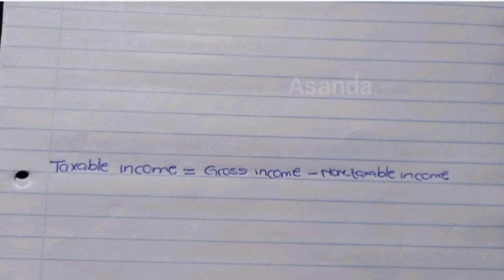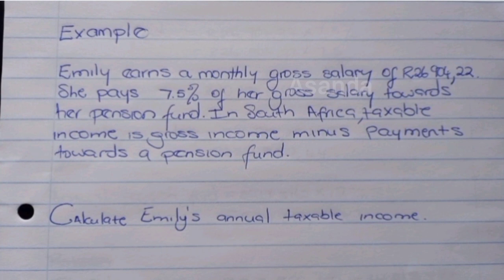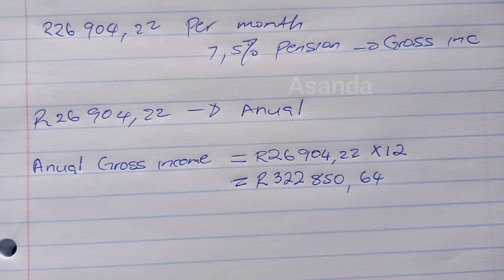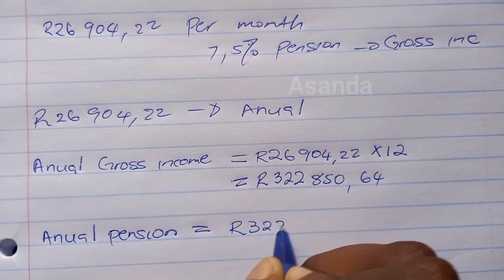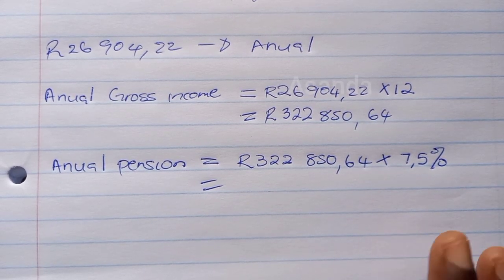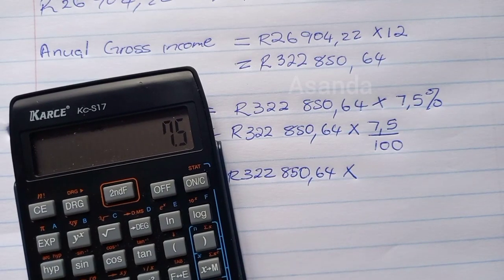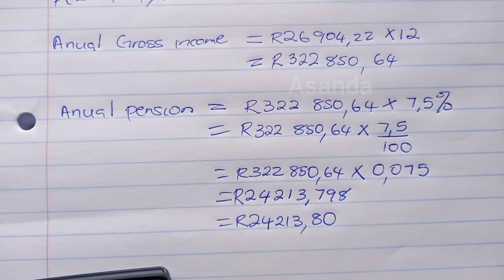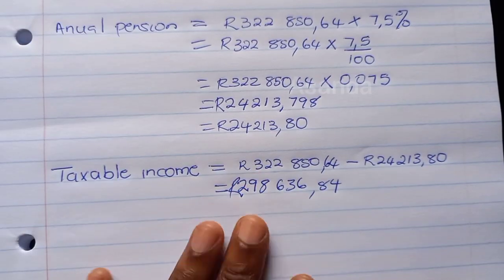Mathematical Literacy paper 1 GRADE 12 income tax LESSON two Term 1